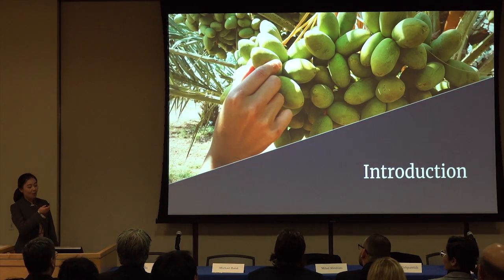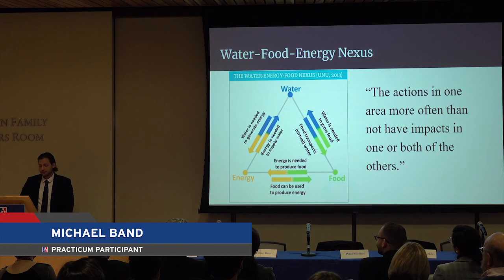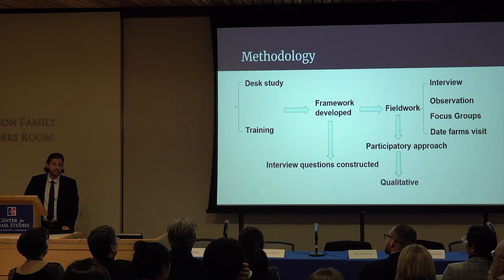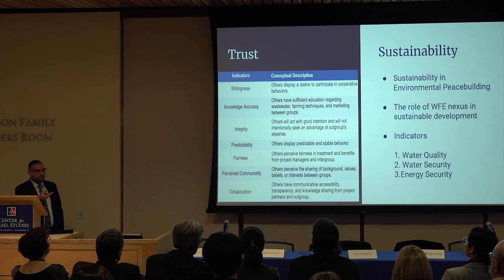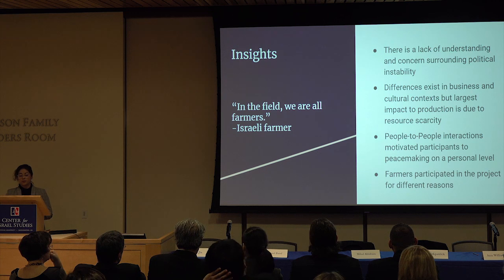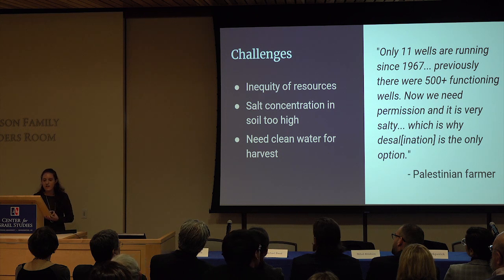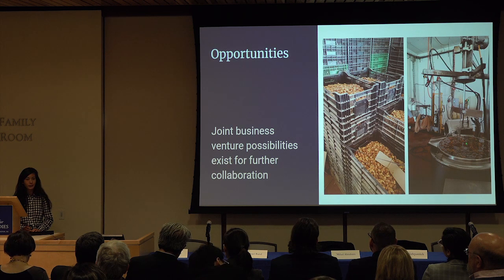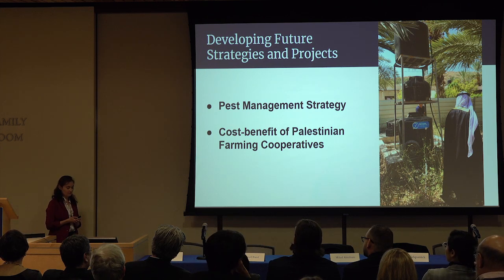Environmental Peacebuilding Practicum Report 11/12/18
Learn more about the Center for Israel Studies at American University